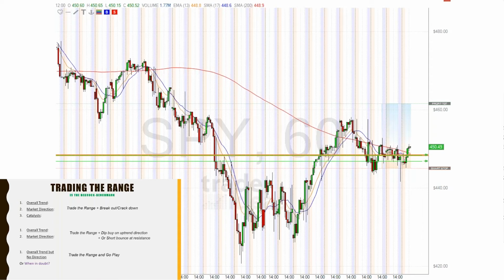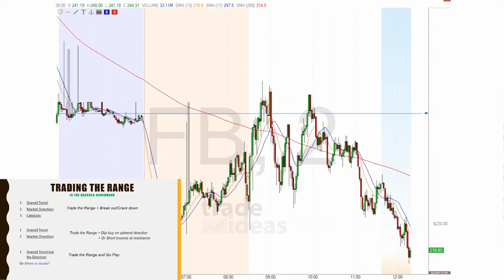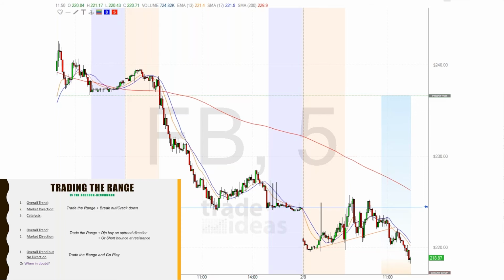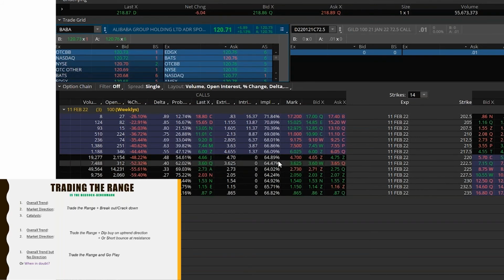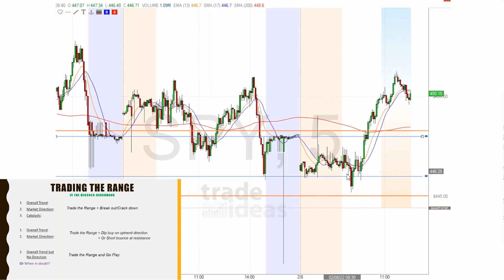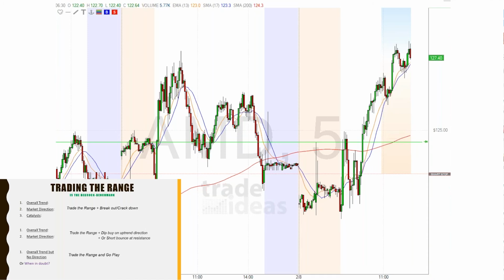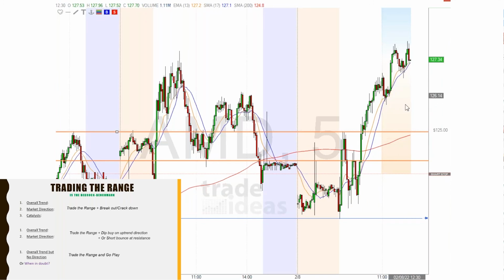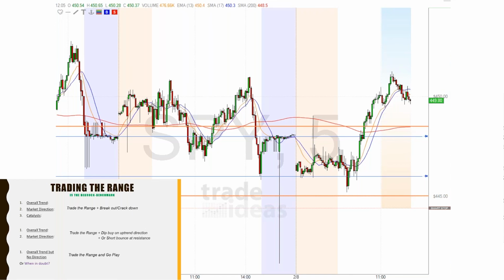Trading Options In This Volatile Market: Webinar Replay Part 2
Turbo Trading moderator, Tyler, held this webinar on "How to Trade Options in This Volatile Market" as a follow up to a webinar the week before. He discussed how we can apply the guideline "Trading in the Range" to Options Trading in the current market. Ty looks at the trends and market direction, as well as any catalysts (news) that might affect the stock. Did you miss Part 1? Here is the video